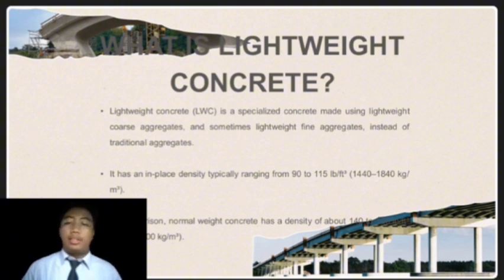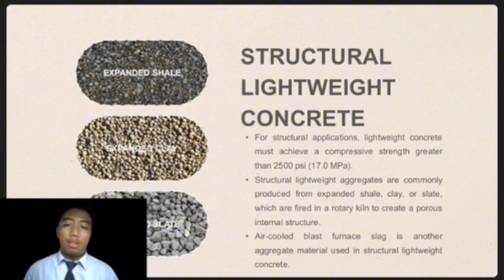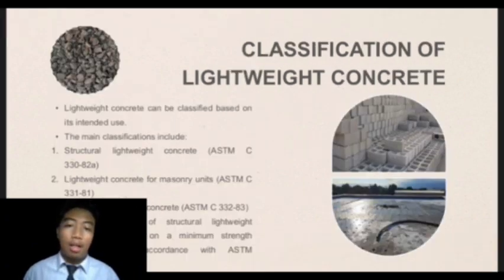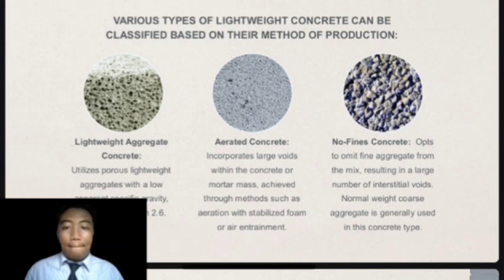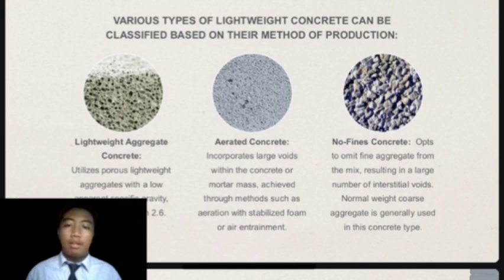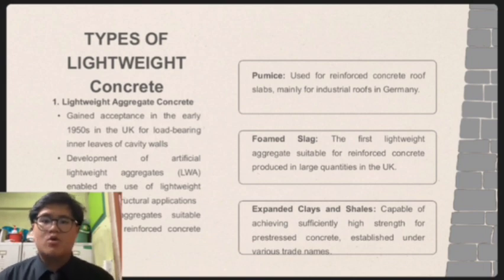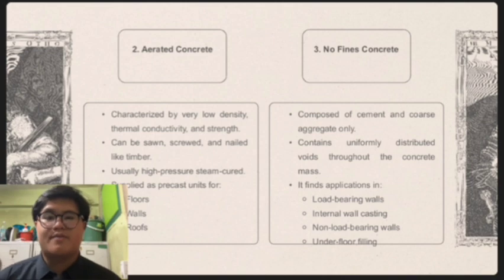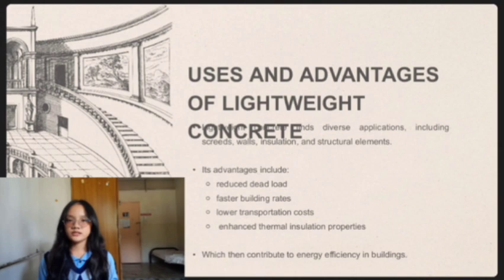VIDEO PRESENTATION DBT 1431D 2026(LIGHTWEIGHT CONCRETE)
DBT 1431D(2025)
GROUP 6
GROUP MEMBER:
1.AWANG IMAN IRFAN BIN AWANG HASBIBURLLAH
2.VERONNICA VANUN ANAK GAEN
3.AHMAD FAUZAN AZIMAN BIN AHMAD ZAIHURI